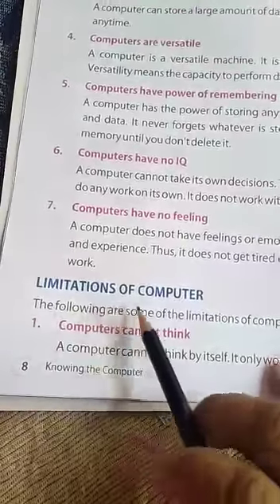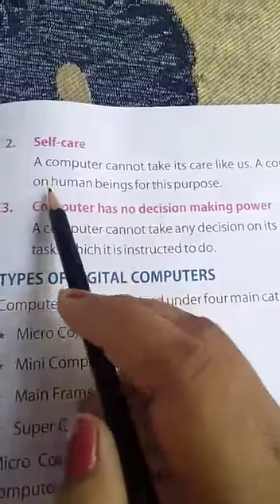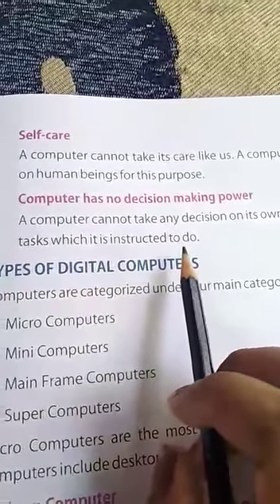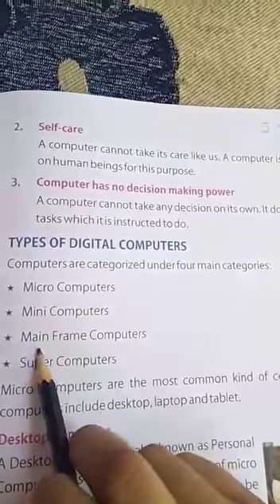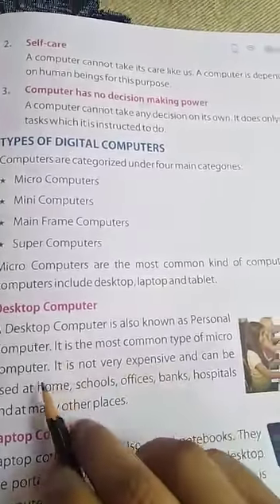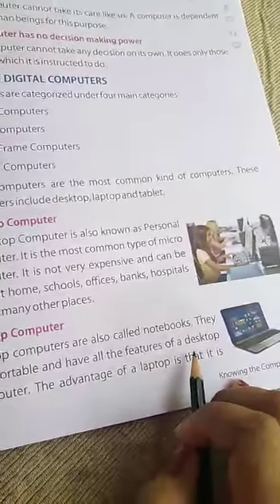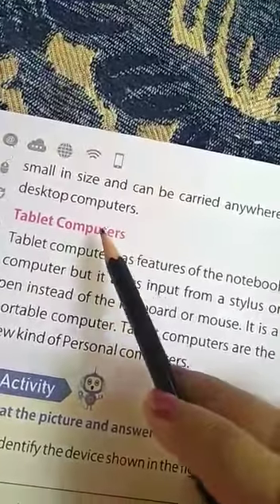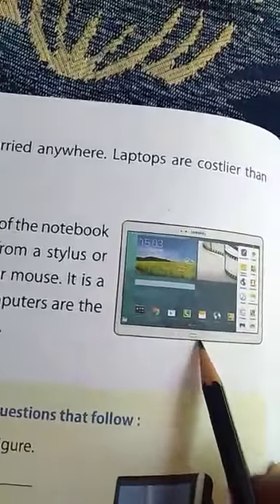Class 3 Computer L-1 Tutorial by Mrs Ritu Kidder || Part-6